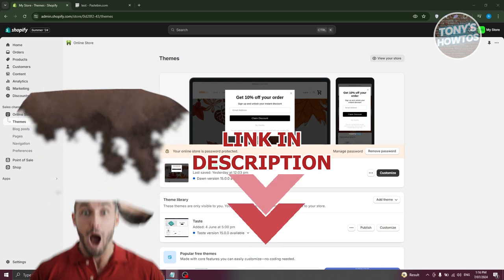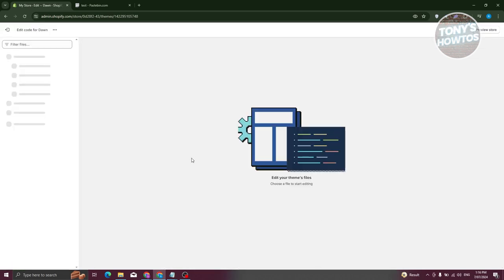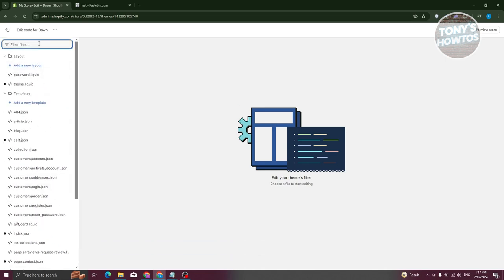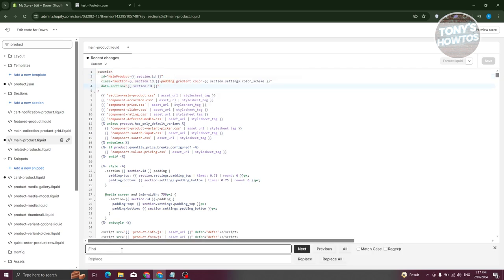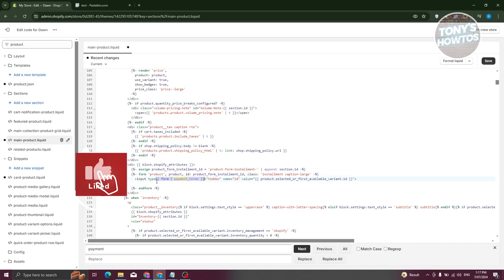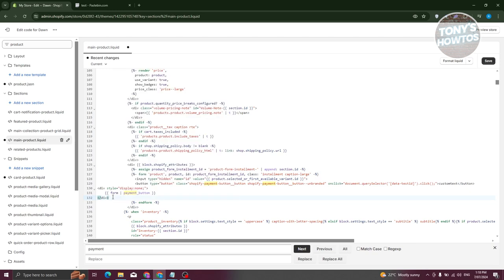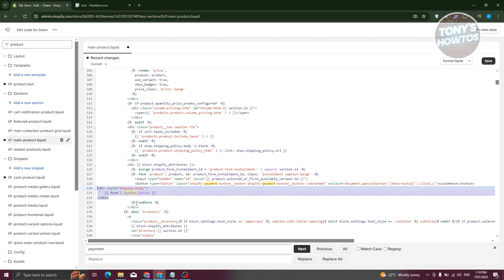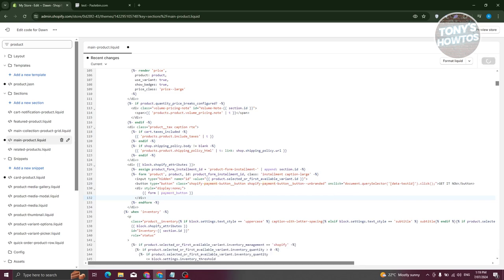How to Change Buy Now Button Text in Shopify (2024)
In this video, I show you How to Change Buy Now Button Text in Shopify in 2024. The quick and easy tutorial how to set shop now text on shopify. Do you want to know step by step how to change text message on shopify buttons in 2024? Yes? Great!